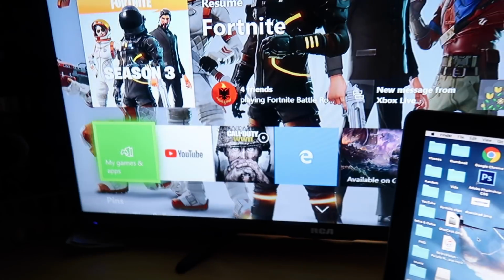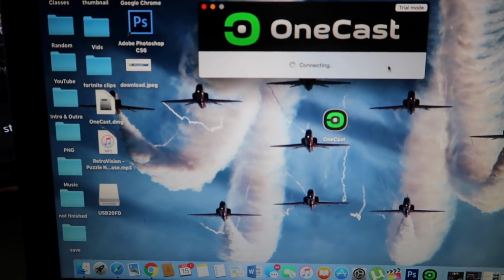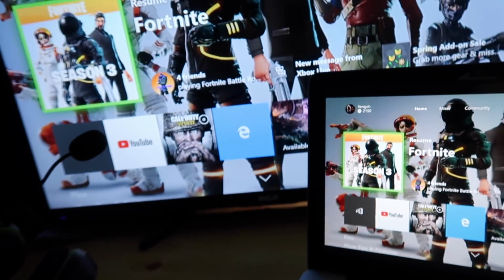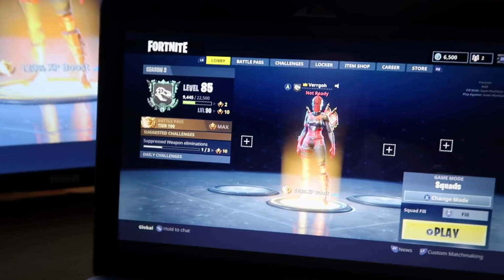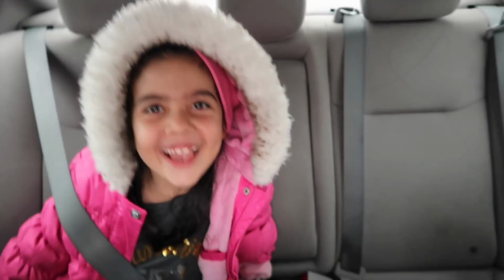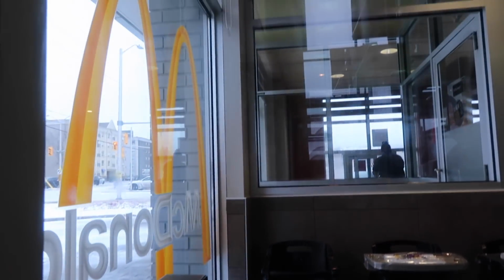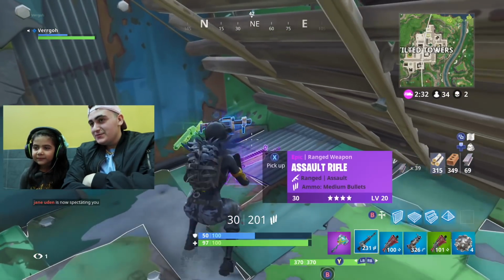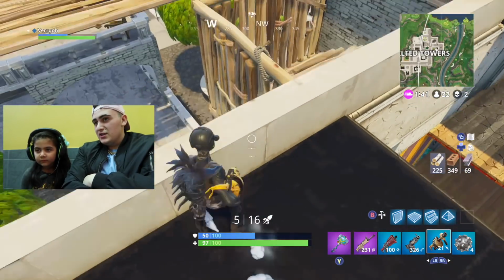5 YEAR OLD LITTLE SISTER GOT VICTORY ROYALE IN MCDONALDS!! (5 YEAR OLD SISTER PLAYS LIKE NINJA!)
5 YEAR OLD LITTLE SISTER GOT VICTORY ROYALE IN MCDONALDS!! (5 YEAR OLD SISTER PLAYS LIKE NINJA!)

THIS IS A RE-UPLOAD BECAUSE IT GOT TAKEN DOWN!!

FAN MAIL WILL BE OPENED ON VIDEO!!
Ahmed Mohamed
OTTAWA ON
K2B0A3

Social Medias

¬ BACK UP Instagram: AhmedMoeTv

¬ BACK UP Twitter: AhmedMoeTv

this track was provided by NCS

IF YOUR READING THIS I LOVE YOU :) and comment Vbucks